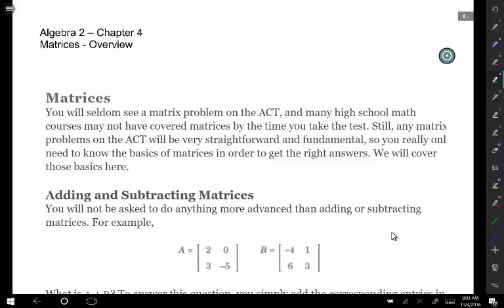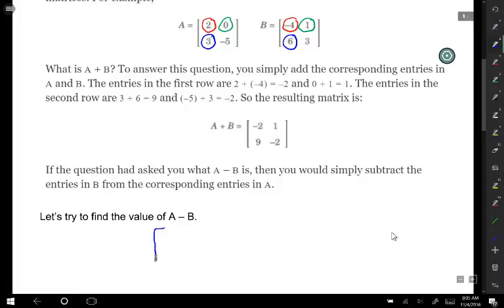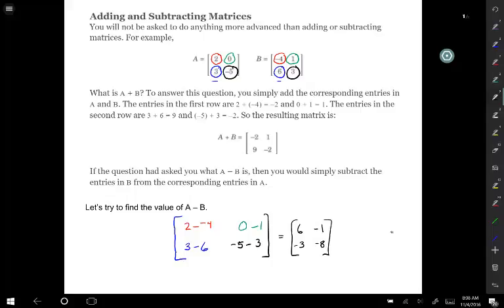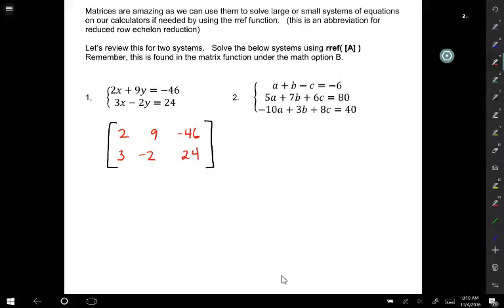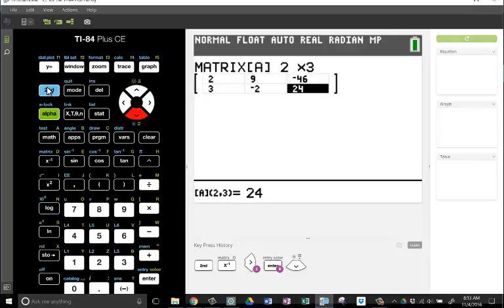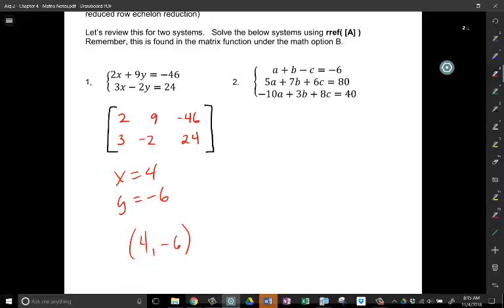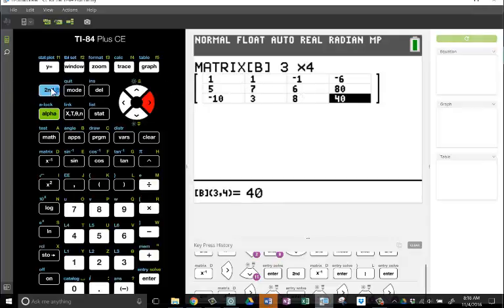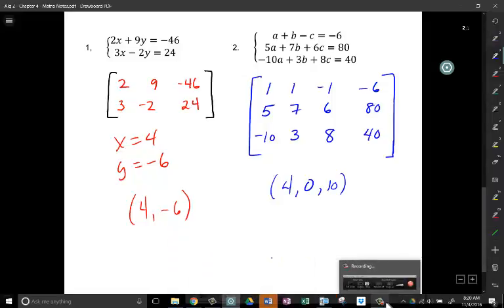Alg 2 Chapter 4 Matrix Video Lesson